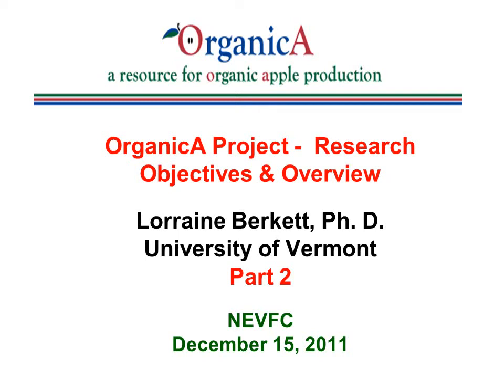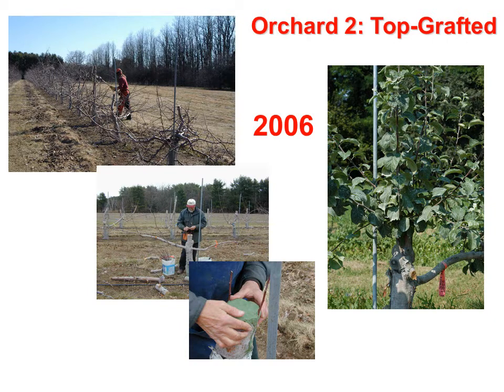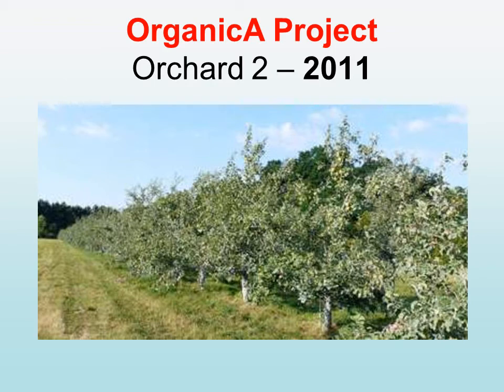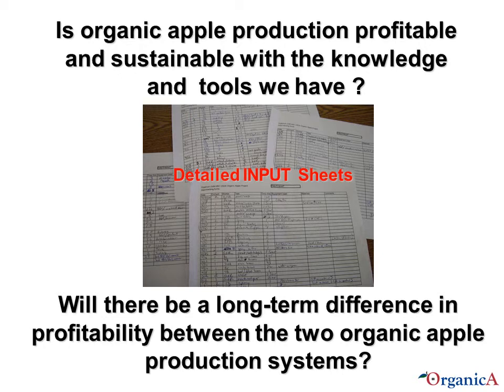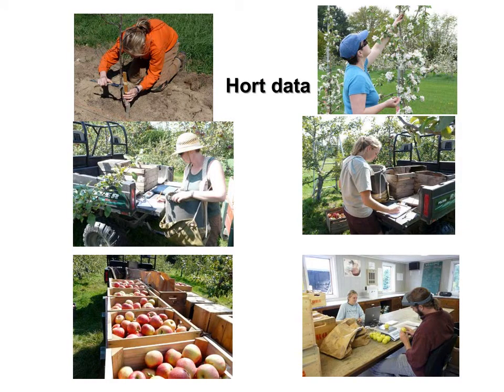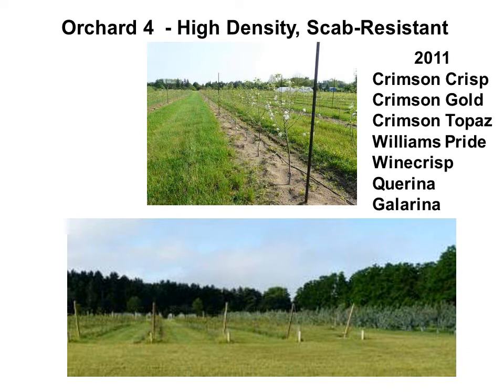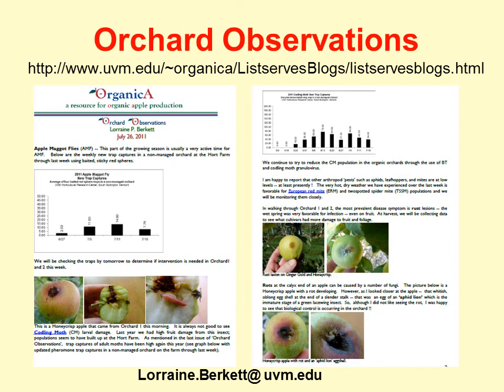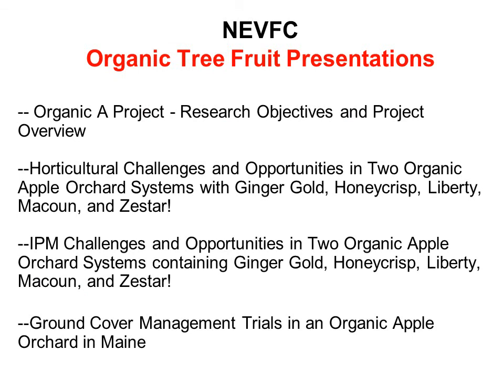OrganicA Research Objectives And Overview Part 2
The OrganicA Project 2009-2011 IPM Summary, a presentation given at the Organic Apple Session at the New England Fruit and Vegetable Conference in Manchester, NH December 15, 2011.

Citation: Berkett, L.P. "OrganicA IPM Summary Part 3". 13 Jan 2012. Online video clip. UVM Fruit Program YouTube Channel.